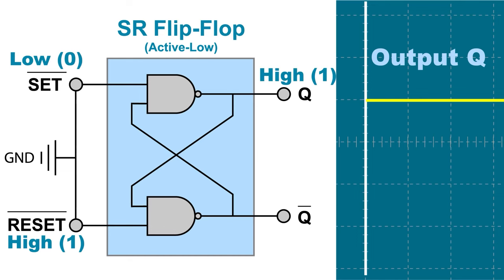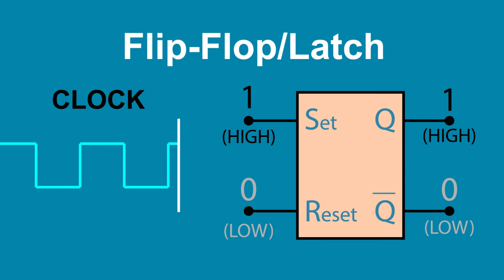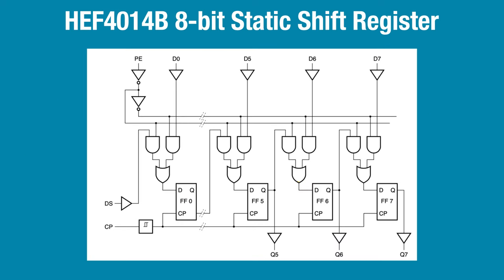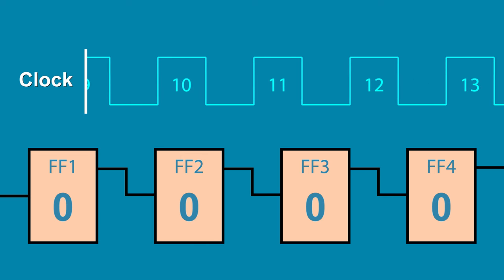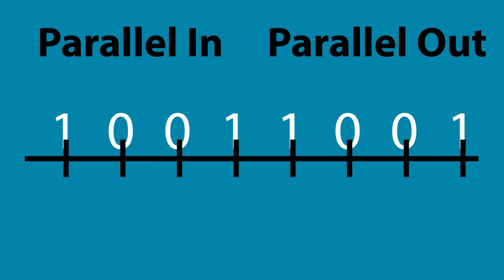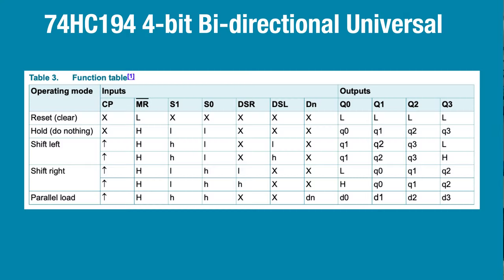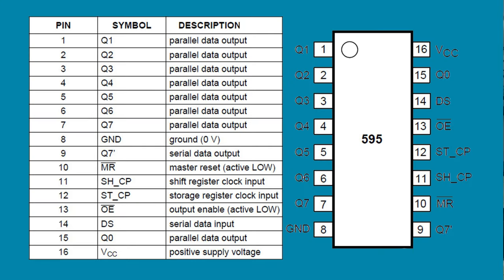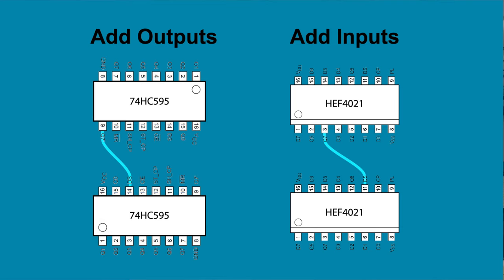How Shift Registers Work - The Learning Circuit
Shift registers are devices that are quite popular when using micro controllers as they can be used to expand the number of inputs or outputs available. In this lesson, Karen explains how serial and parallel data are used and shifted through these devices. Learn how shift registers are made of logic devices as she breaks down the logic diagrams and shows how to read the timing diagrams to understand exactly how these ICs work